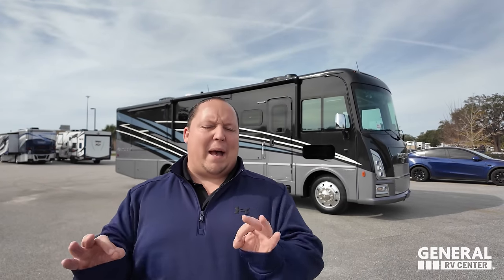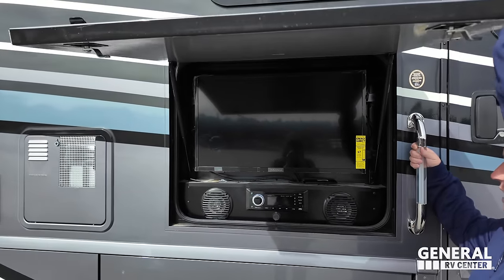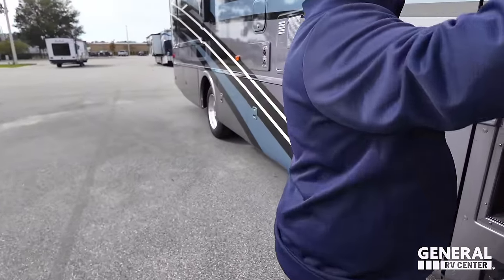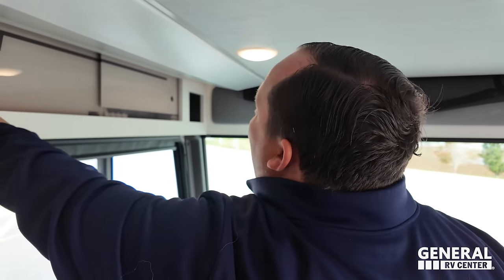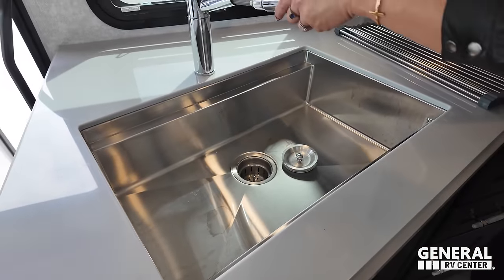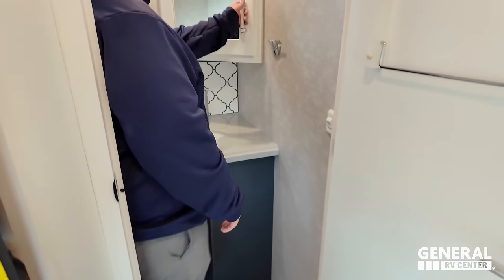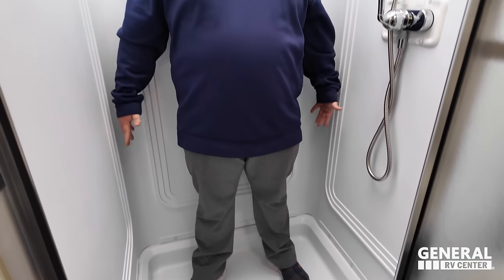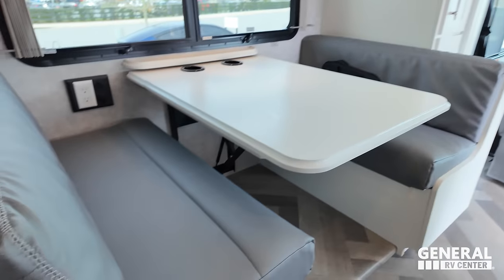Winnebago… The Name and Quality You’re Looking For!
2024 Winnebago Adventurer 35F - Thank you to General RV!

Hey everyone welcome back to another video! Today I am super excited we are taking a look at this AWESOME Class A Gas Motorhome from Winnebago! This is the Adventurer 35F. The reason why I love this Motorhome is because it gives you all of the TOP of the Line Features on an Class A Gas Motorhome with that a Bath and a Half! If your looking for the BEST Class A Motorhome then check out the Adventurer!